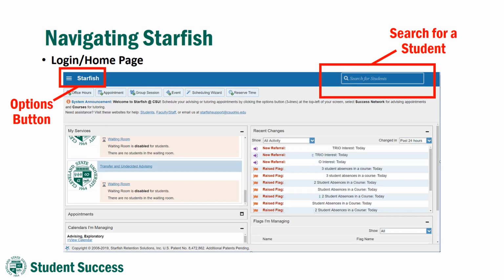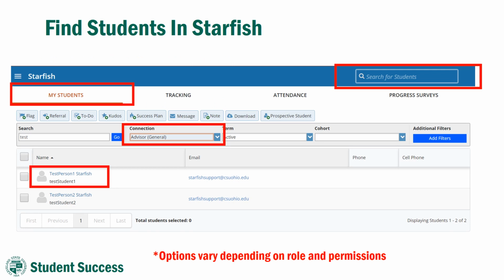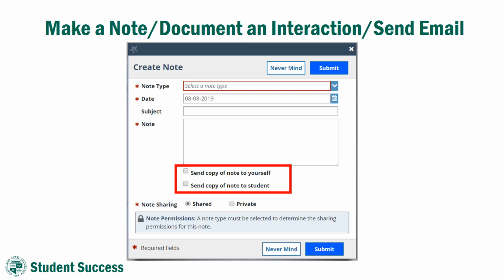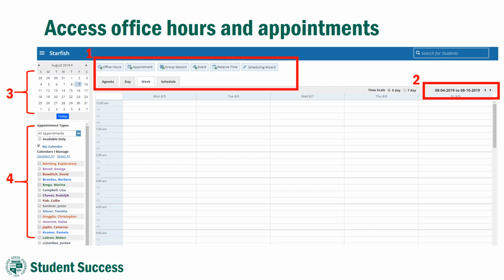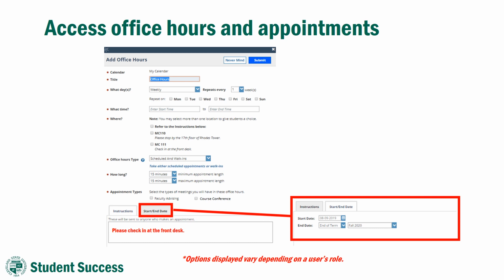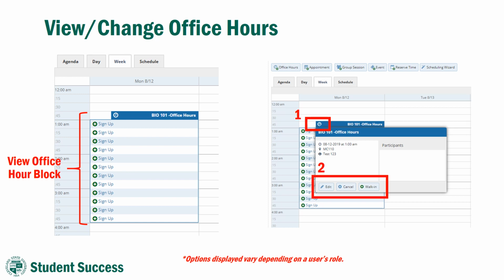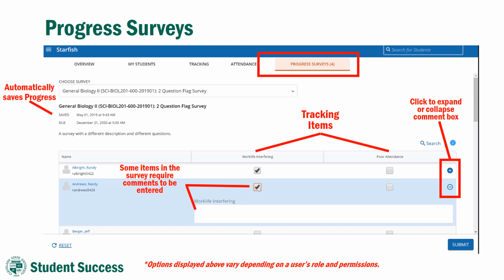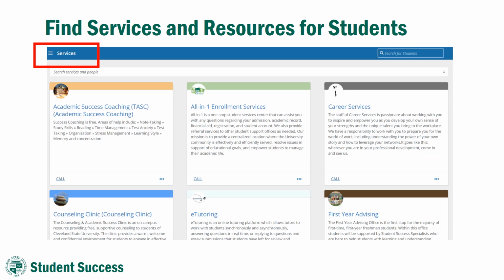Starfish: Faculty Quick Overview